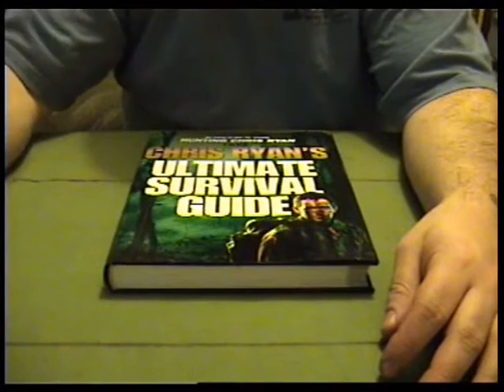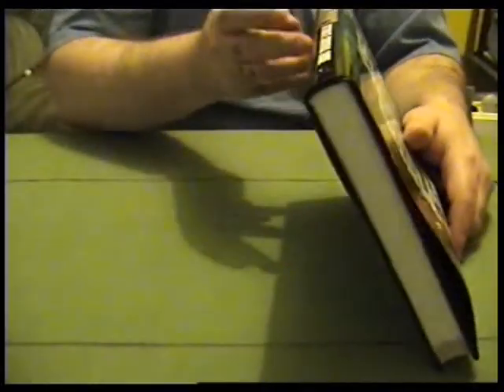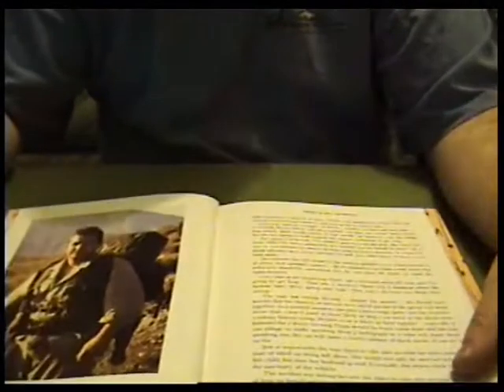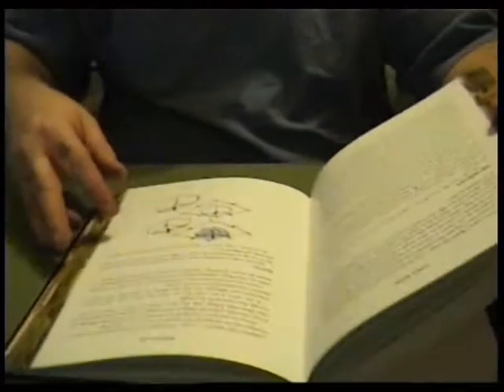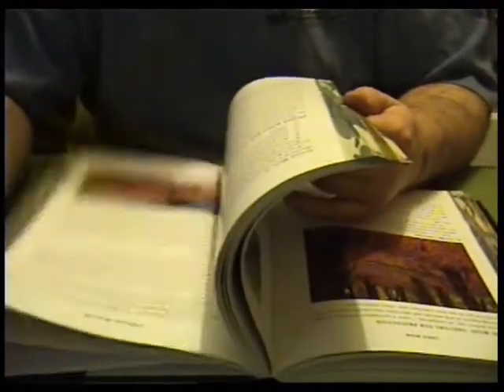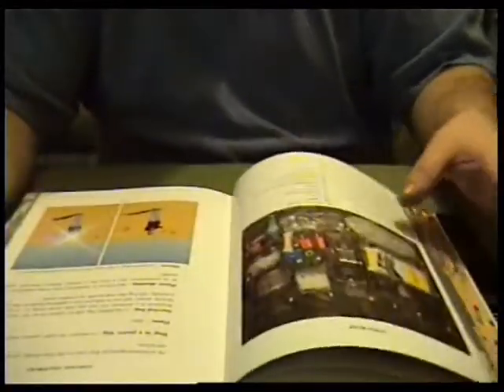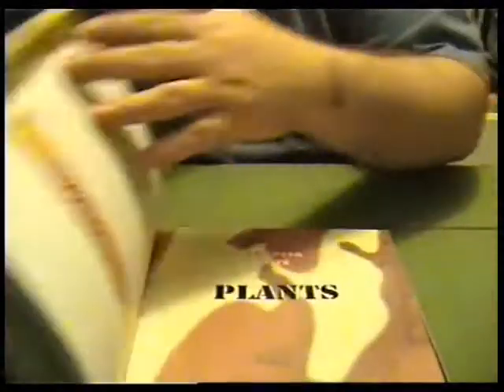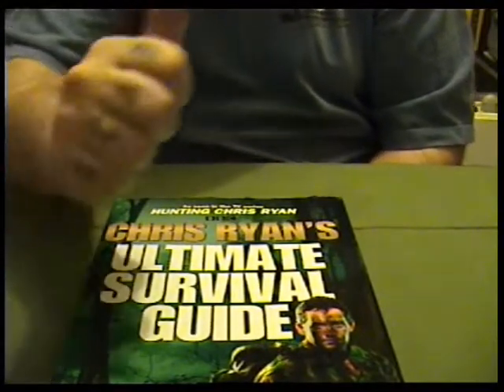Chris Ryan's Ultimate Survival Guide Book Overview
Chris Ryan's Ultimate Survival Guide Overview

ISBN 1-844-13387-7